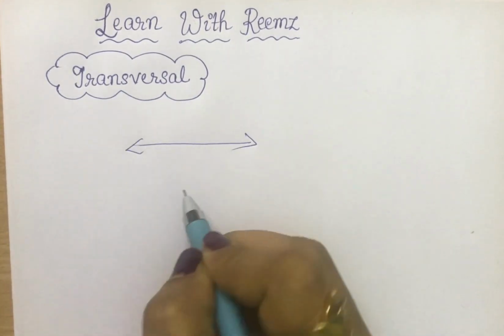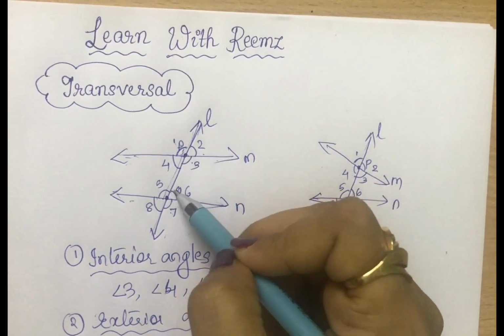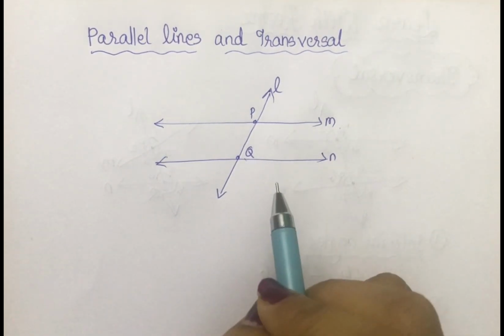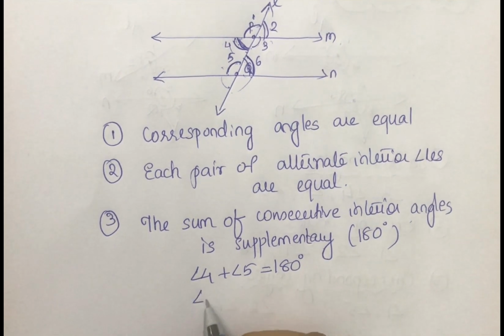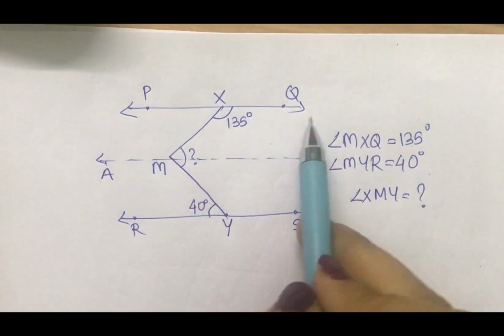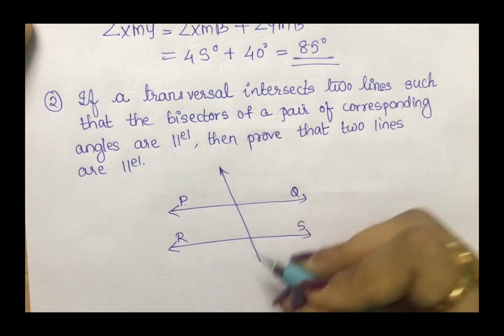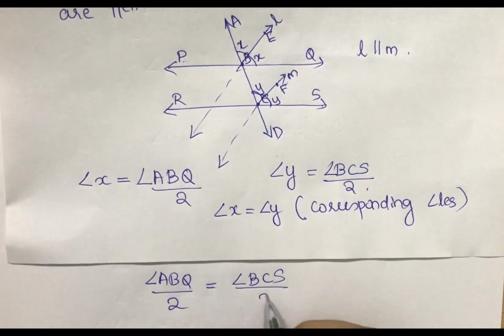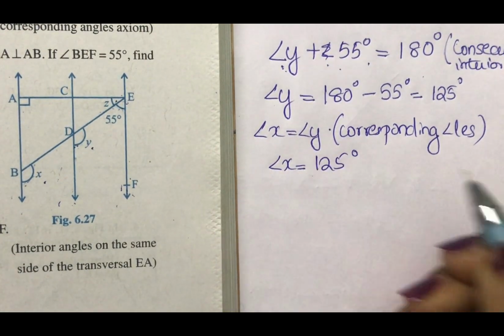Class 9 Lines & Angles I Transversal and NCERT Examples I CBSE Maths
In this session I will be explaining relation between parallel lines and Transversal. I will be explaining 3 NCERT examples

Hello friends! If you’re new here, Hello my name is Reema and on my channel I teach maths and science topics. If you have any video request or topics you would to see me cover, please let me know.